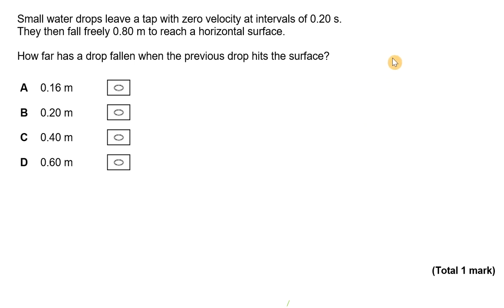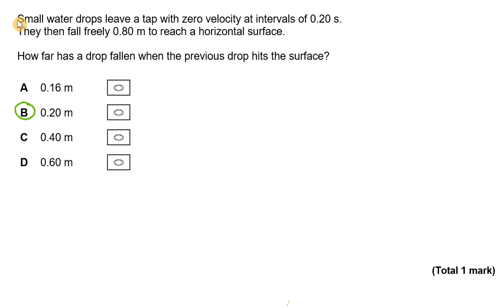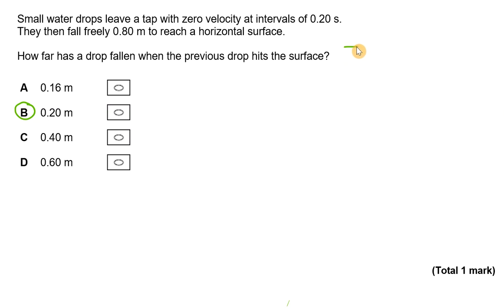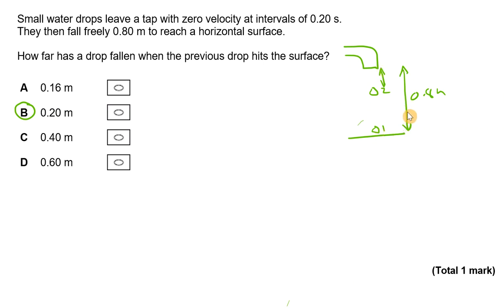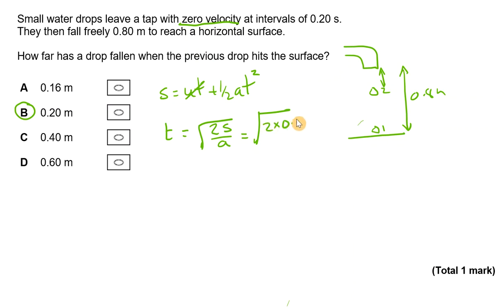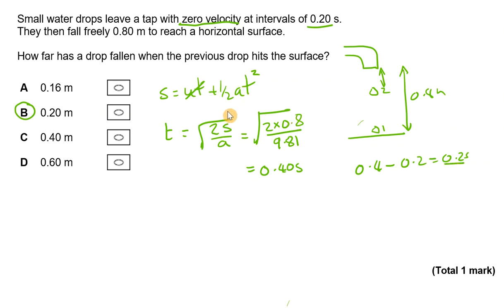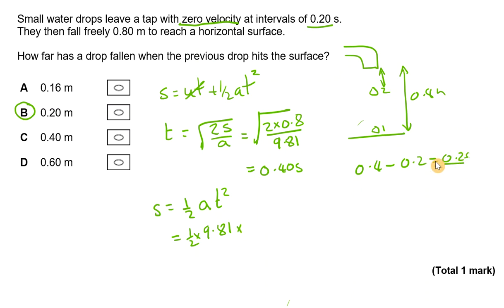Mechanics MCQ 28